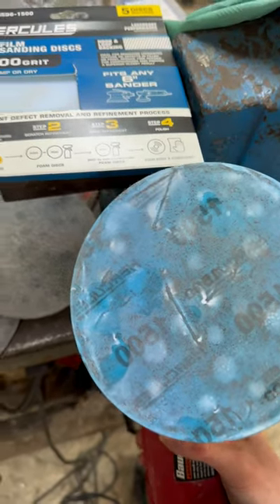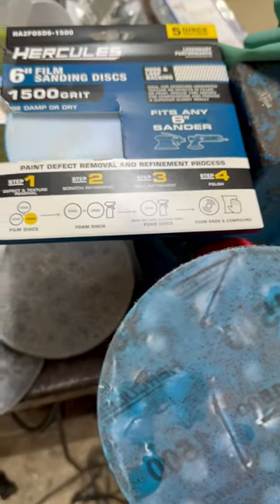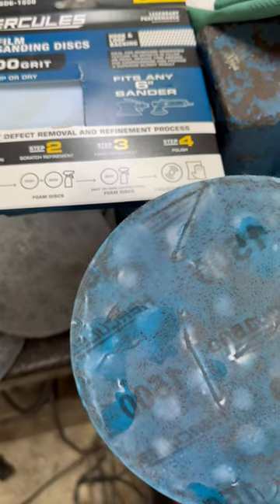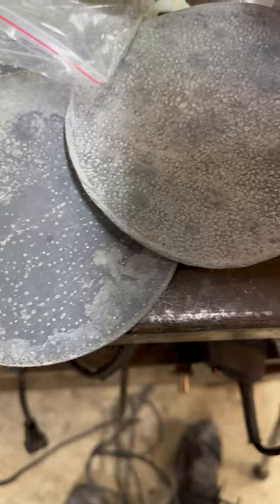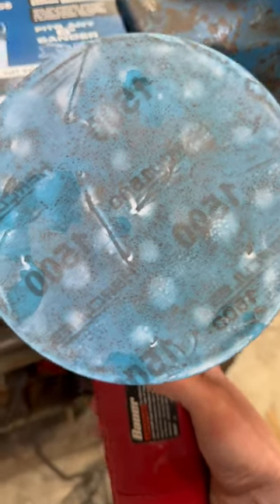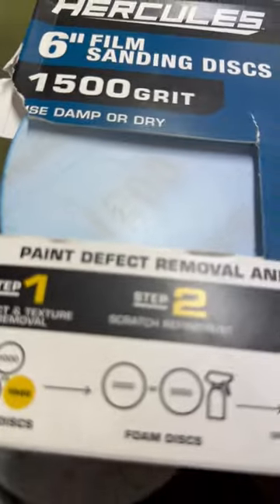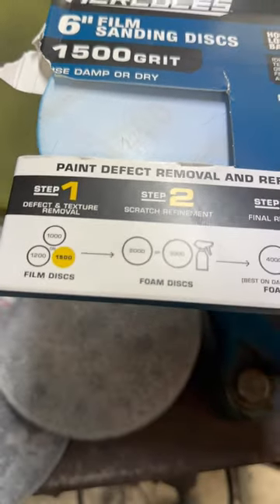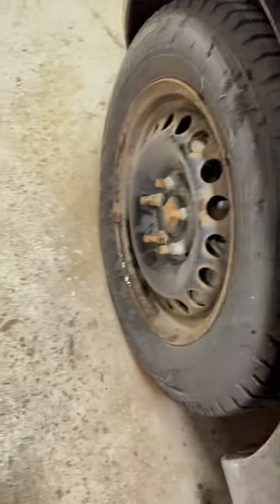Freight Hercules Film Sand Disks are darkmagic